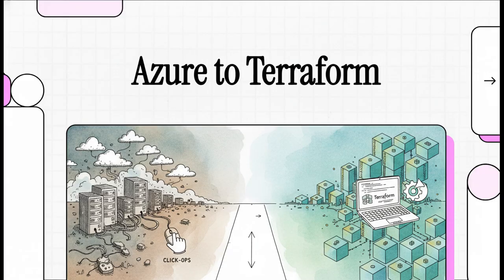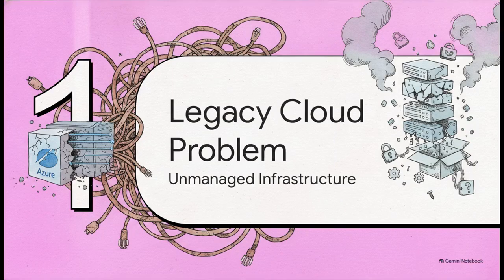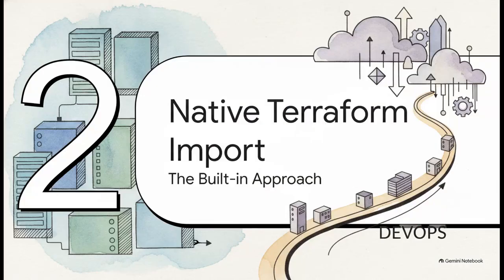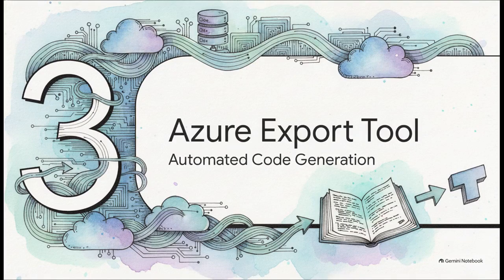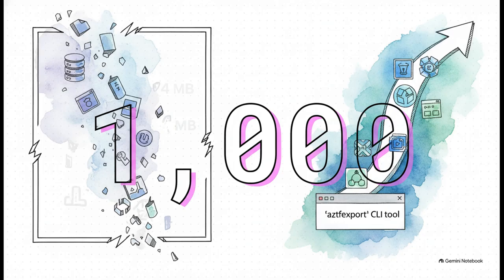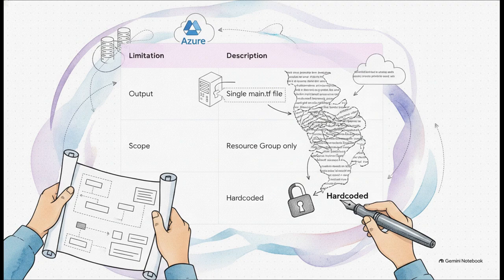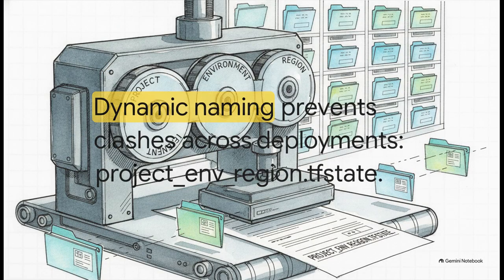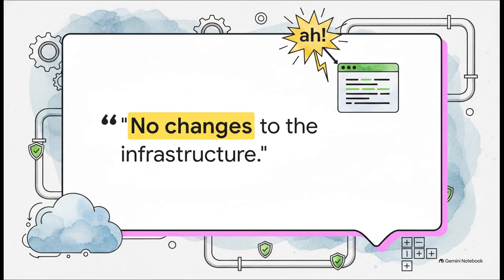Azure to Terraform: How to Auto-Create & Deploy IaC from Azure DevOps! (Blue Team)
Are you trying to figure out how to create, manage, and deploy Terraform configuration files directly from your Azure DevOps environment? In this video, we break down the exact production-grade pipeline patterns and security configurations you need to get Terraform up and running in Azure DevOps without hardcoding any secrets.

We guide you through setting up a secure, multi-stage YAML pipeline, managing remote backends dynamically, and deploying your Infrastructure as Code (IaC) safely with approval-gated deployments.

## 📌 What You'll Learn in This Video:
1️⃣ **OIDC Passwordless Authentication:** How to set up a Federated (OIDC) Service Connection between Azure DevOps and Azure to eliminate the risk of leaking client secrets.
2️⃣ **Dynamic State File Management:** How to dynamically name your `.tfstate` keys based on DevOps projects, environments, and locations to prevent state clashes across environments.
3️⃣ **Reusable Pipeline Templates:** Restructuring your pipeline with dry-principles using a shared `terraform-setup.yml` template to handle SSH keys, installation, and backend initialization.
4️⃣ **Approval-Gated Deployments:** Configuring an Azure DevOps environment (`terraform-approval`) to hold deployments until human verification of the Terraform plan is complete.

## 🛠️ Key Commands & Configuration References:

### 🌟 Federated Service Connection Naming:
To keep your pipelines completely portable and scalable, standardize your service connection naming convention as:
`Federated-Azure-Connection-$(System.TeamProject)`

### 🔒 Dynamic State File Naming logic:
Generate your lowercase, space-free TFSTATE_KEY dynamically in your pipeline script:
`key="$(echo "${SYSTEM_TEAMPROJECT}${{ parameters.environment }}_${{ parameters.location }}.tfstate" | tr '[:upper:]' '[:lower:]' | tr -d ' ')"`

💬 **Have questions about setting up your Terraform pipelines or managing remote backends?